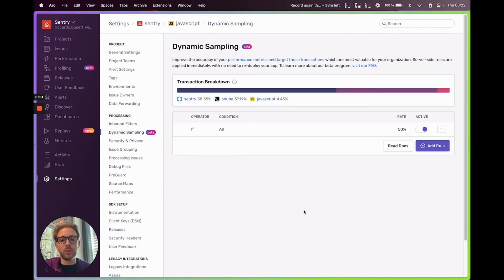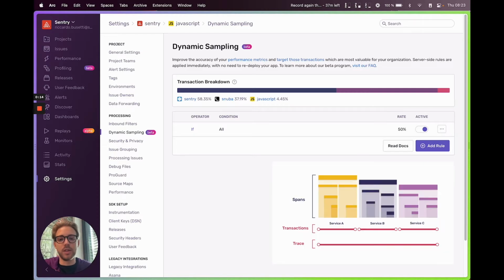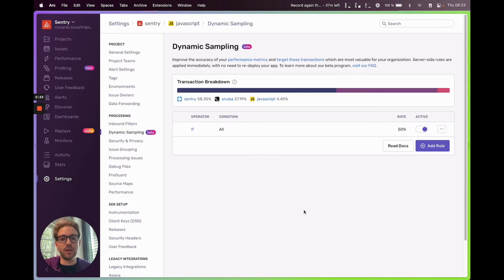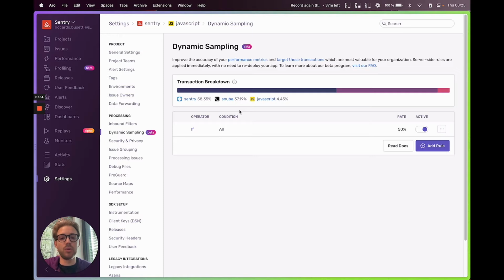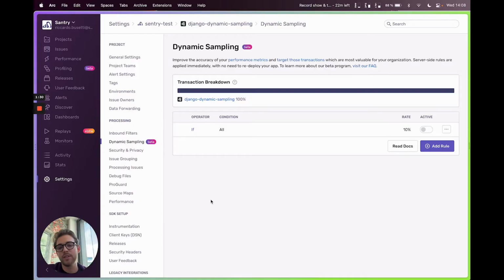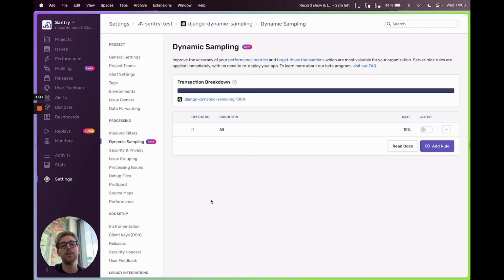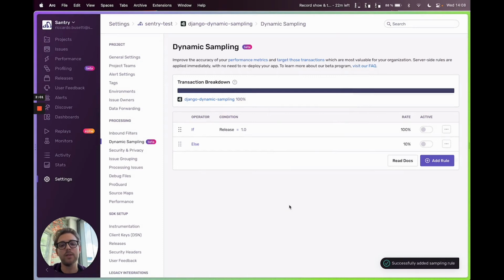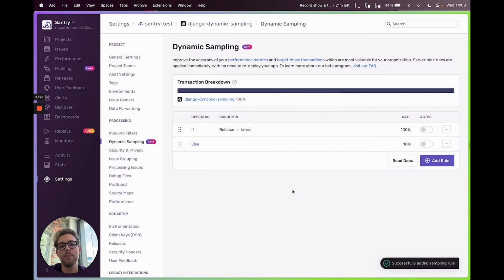Sentry Dynamic Sampling Improvements - Transaction Breakdown & Latest Release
In this video, Sentry software engineer, Riccardo, will go through the user experience improvements we worked on for our new performance monitoring feature, Dynamic Sampling. These improvements will give the user a more holistic view of transaction volume connected to services and allows for more comprehensive configuration options for sampling rates.

These are actual videos submitted by Sentaurs for our monthly Show-N-Tell. We have not edited them except for obscuring personal information that may appear in screenshots. Some videos may include screenshots that contain fictitious usernames or email addresses for illustrative purposes.